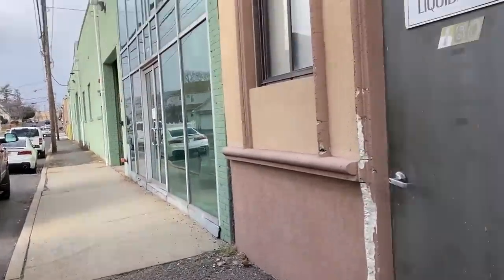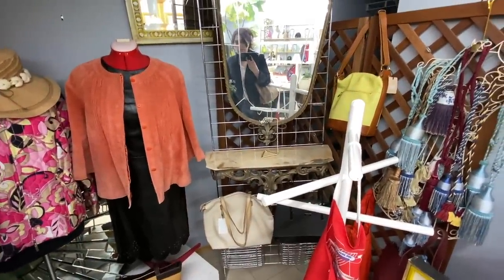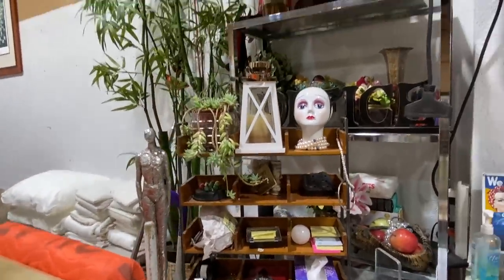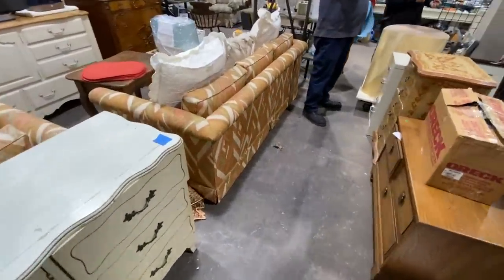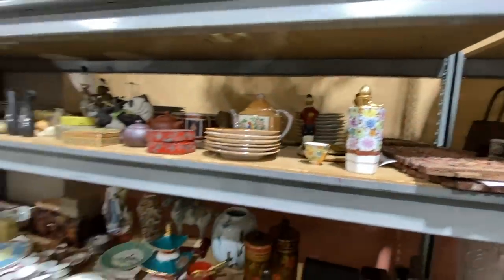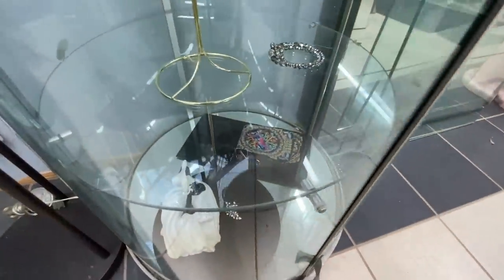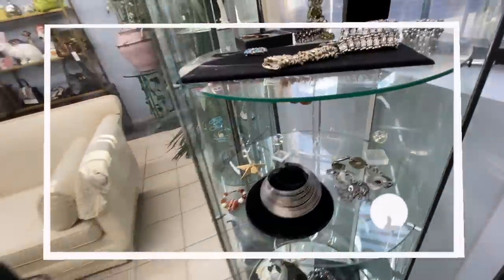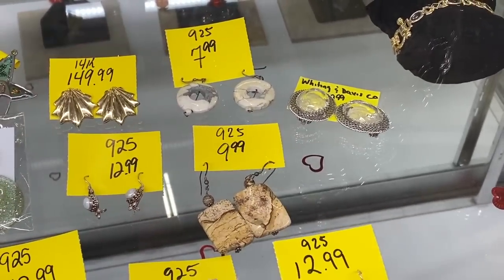This Thrift Store Is SO GOOD I Almost DIED! Thrift With Me!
Thrift With Me! Check out the valuable vintage jewelry and treasure from this HUGE THRIFT STORE!  I went back a week later and it was better than the first time! IT IS SO MUCH FUN  making videos for YOU  - finding vintage treasure to collect and resell! This thrift store was the best so far! So much vintage jewelry treasure and Designer LUXURY! Thrift with me!
♥︎ FRIEND MAIL
Hudson Vintage
Blairstown NJ
07825

00:00 In This Episode
01:39 Introduction
02:36 Auction House PICK UP And PREVIEW
22:09 Mini Car Haul
23:07 THRIFT STORE Jewelry Counter!
43:13 RECAP Car Haul Time!